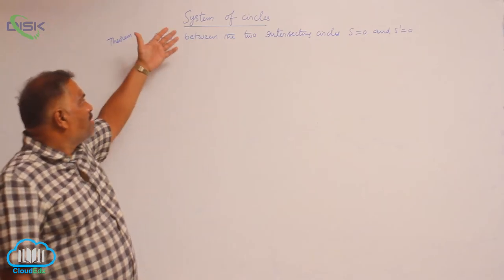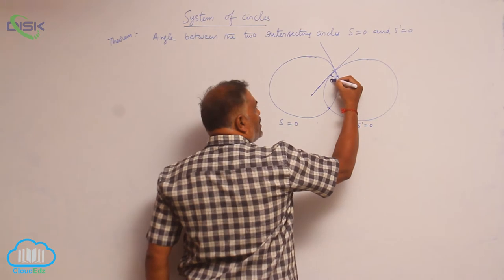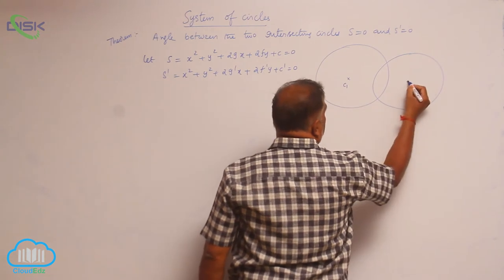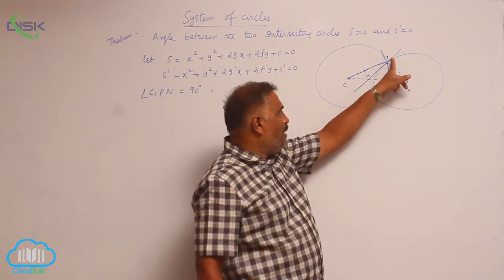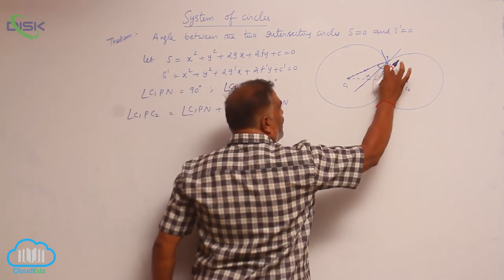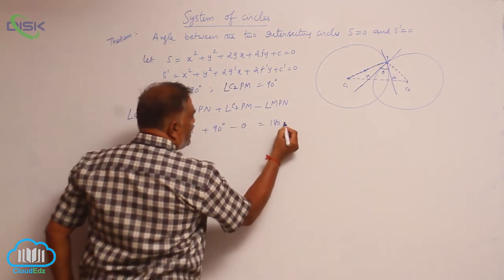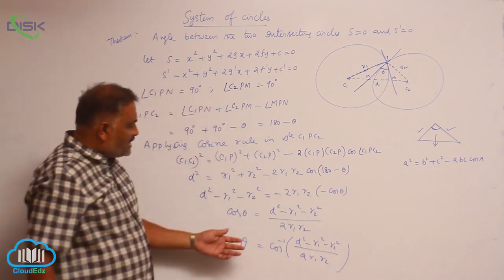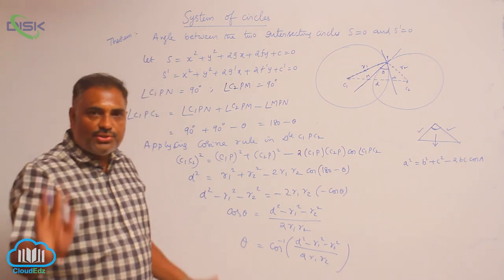Angle between two intersecting Circles || Angle between two intersecting Circles 1 || Disk Telangana